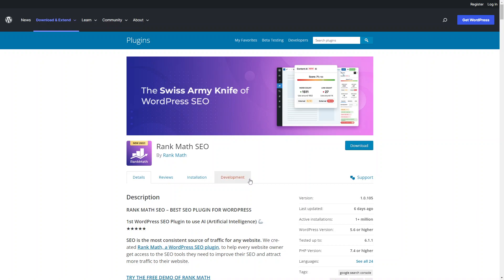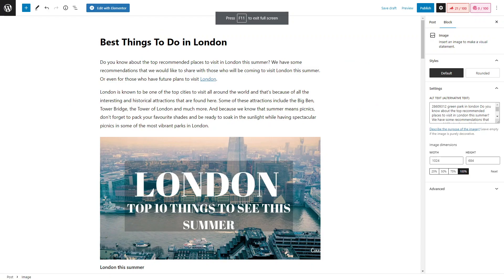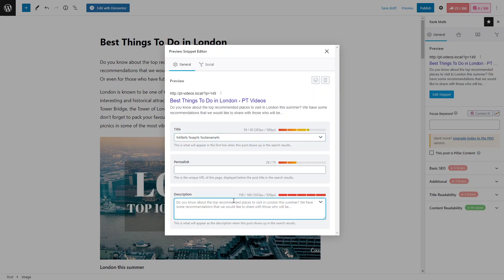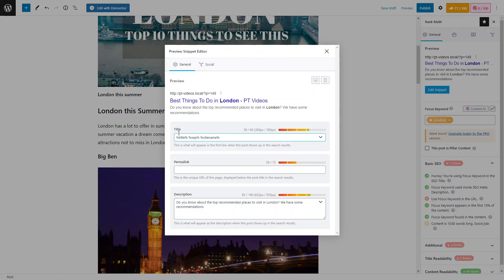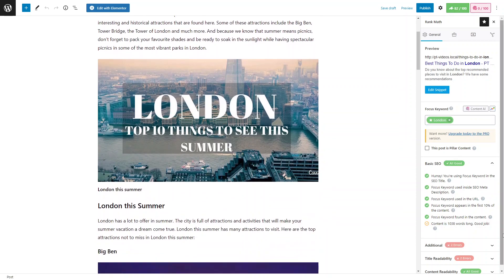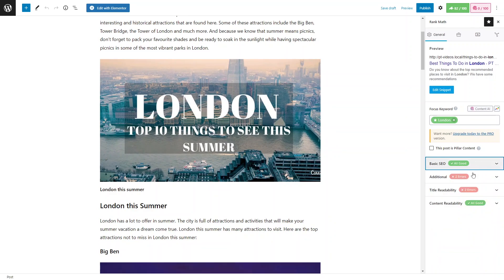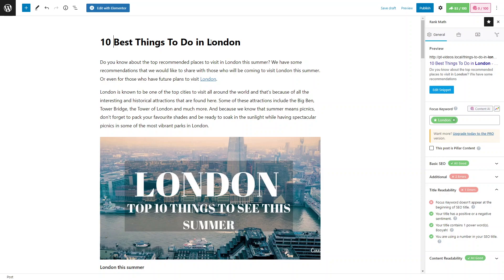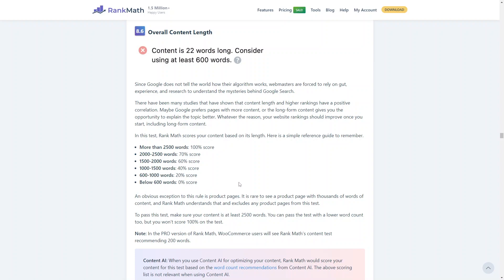Rank Math | SEO Plugin | WordPress Plugin | WordPress Website | Build a Website | WordPress Tutorial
In this video, we take you through all you need to know about Rank Math which is a WordPress plugin ideal for optimising the SEO of your business website.

Rank Math is a WordPress Search Engine Optimization (SEO) plugin that helps users optimize their website content for search engines. It provides tools and features to make a website more SEO-friendly and increase its visibility in search engine rankings. Here are some reasons why Rank Math is beneficial for websites and content:

On-Page SEO Analysis: Rank Math provides suggestions for improving your content based on SEO best practices. It grades your content on a score of 100, giving you clear guidance on what needs to be improved.

Keyword Optimization: It allows you to optimize your posts for up to five keywords compared to one in many other SEO plugins.

Rich Snippets Support: Rank Math supports Schema Markup (Rich Snippets) which can help improve how your pages display in search results by providing more informative descriptions.

XML Sitemap: Rank Math automatically generates an XML sitemap, helping search engines index your site more effectively.

SEO Tweaking: It provides various options to tweak your website's SEO, including removing stop words from permalinks, controlling noindex or nofollow tags, redirect attachments to their parent posts, and more.

404 Monitor: It tracks your website's 404 errors, allowing you to easily redirect those URLs to avoid negatively impacting your site's SEO.

Easy Migration: If you're using another SEO plugin, Rank Math allows for easy migration of data.

Integrations: Rank Math integrates with Google Search Console to display important information right in your WordPress dashboard.

Ease of Use: Despite its numerous features, Rank Math is designed to be user-friendly, even for those new to SEO.

Using an SEO plugin like Rank Math can make it much easier to optimize your website and its content for search engines, potentially increasing your site's visibility, attracting more visitors, and improving your site's overall performance.